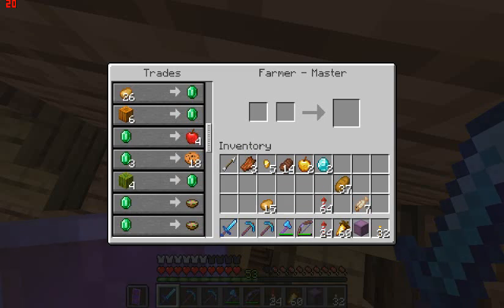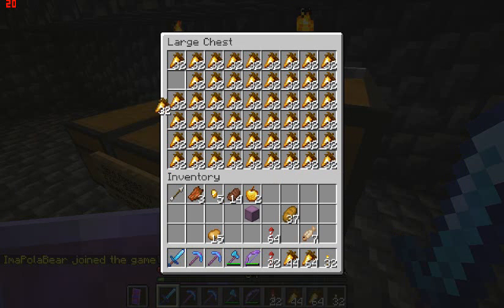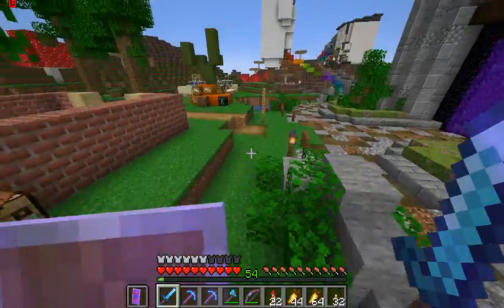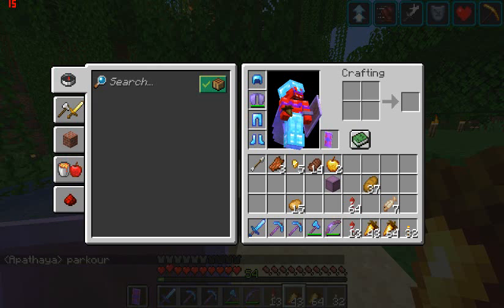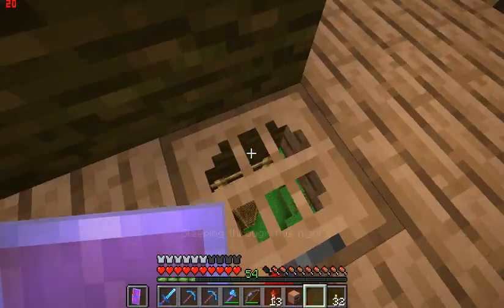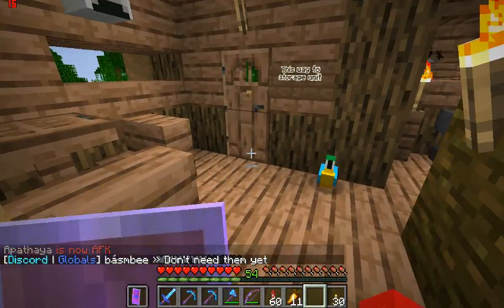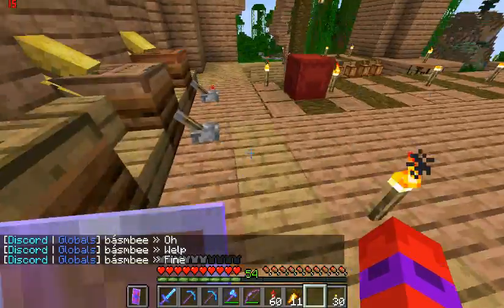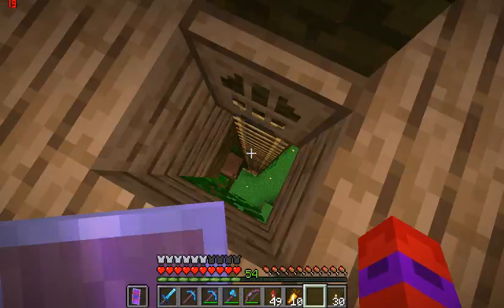Globecraft season 6 episode 4: Pyramid of Plenty has Plenty!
Also, event plans.